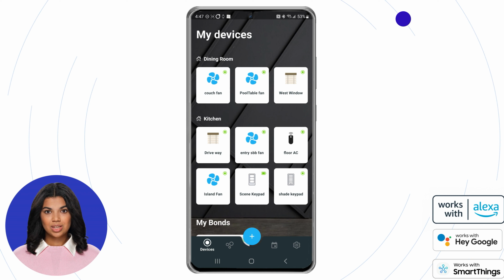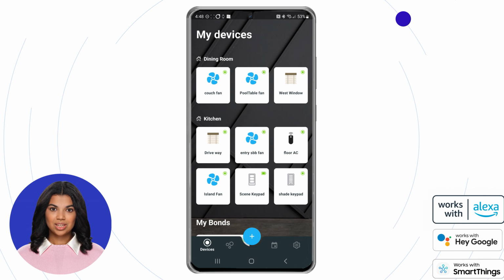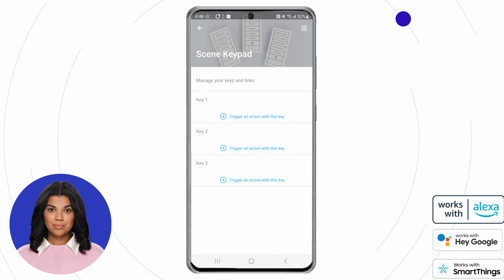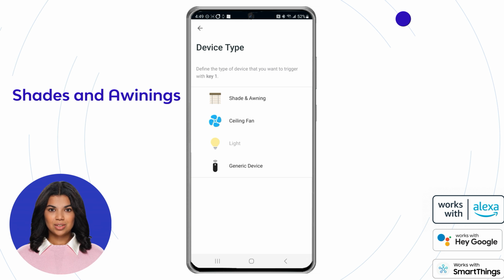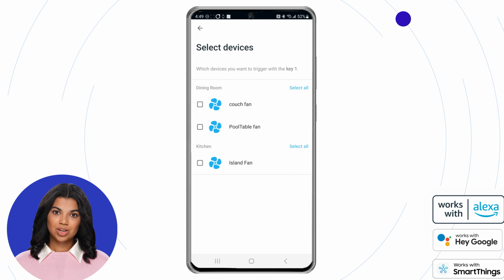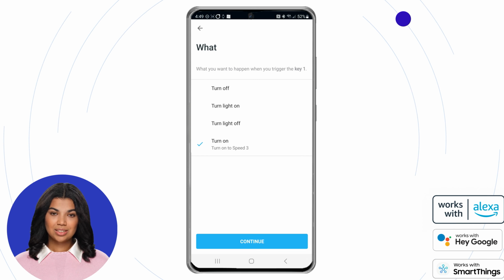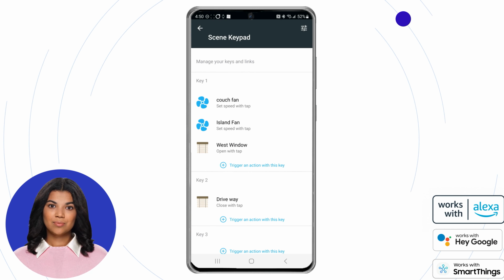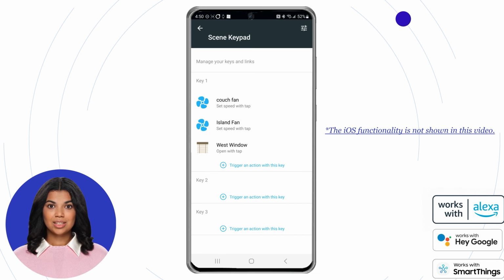Linking Bond Bridge Pro devices to a sidekick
If you want to use your Sidekick to control devices on your Bond bridge Pro, this video will show you how to do this.